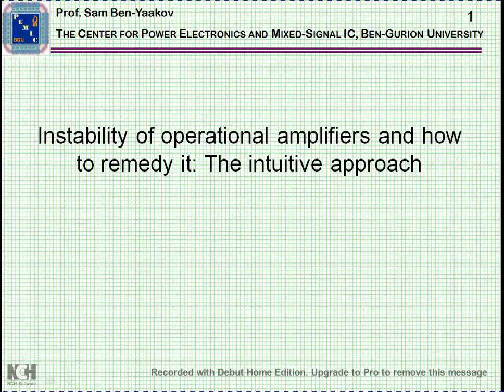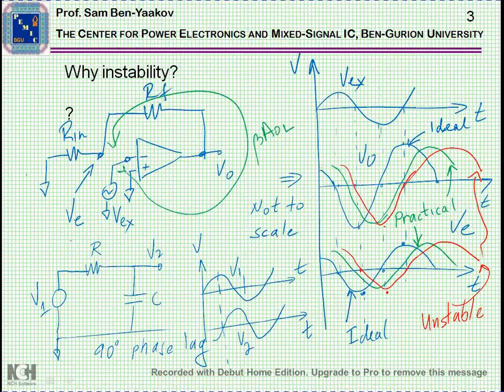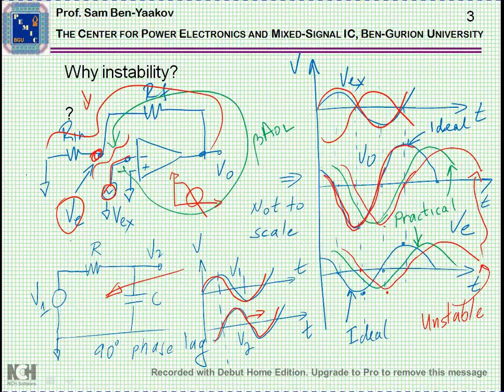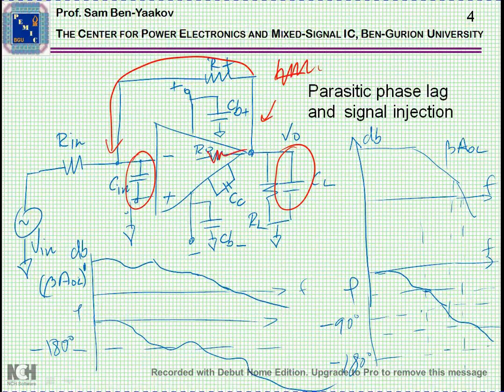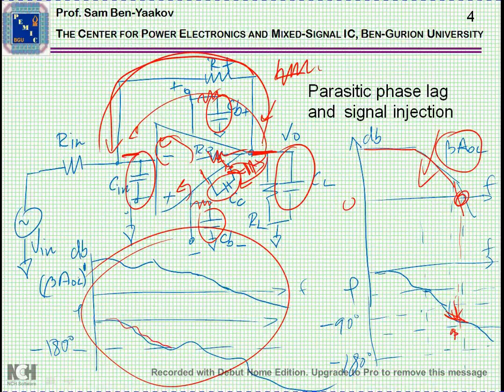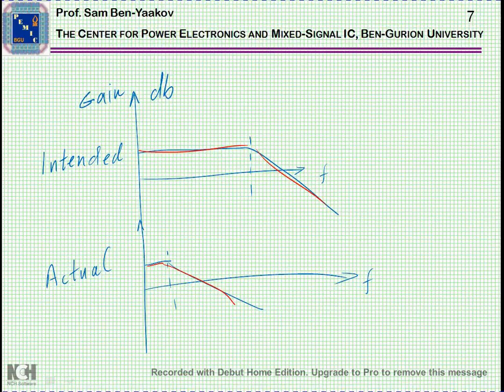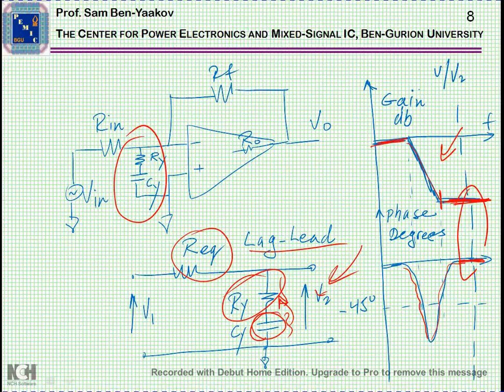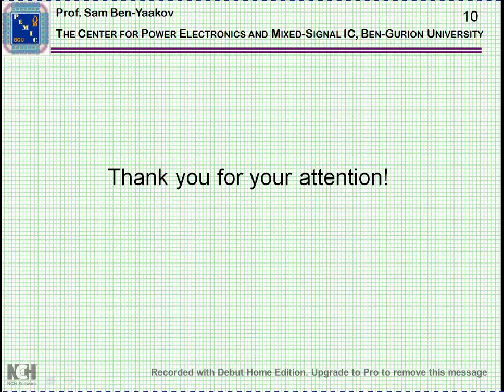Instability of Op Amps and how to remedy it: The intuitive approach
An intuitive explanation of instability causes of Op Amps and  a suggestion how to correct it by Prof. Sam Ben-Yaakov.